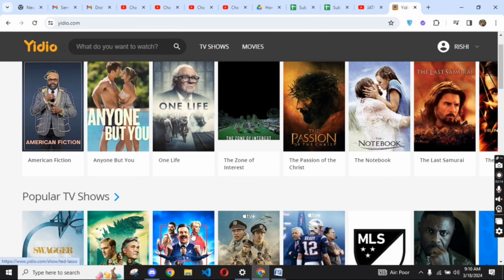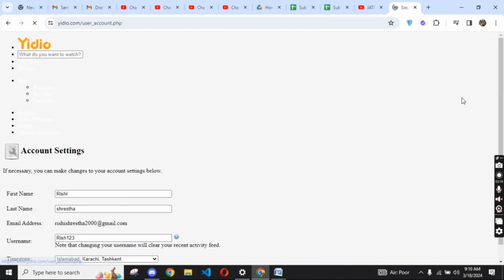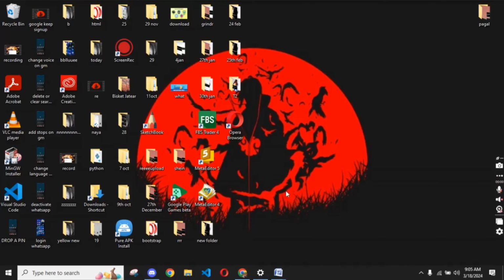How to Change Display Name on Yidio Account? Edit Display Name on Yidio Account on PC 2024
Are you looking to personalize your experience on Yidio? Your display name is a great way to express yourself and make your profile stand out. In this step-by-step tutorial, we'll show you exactly how to change your display name on Yidio in just a few simple clicks.